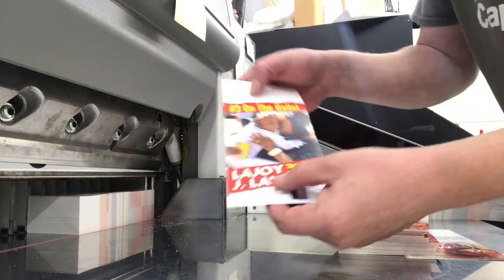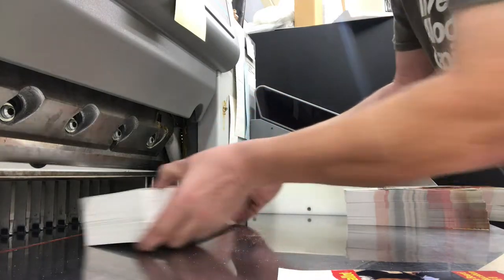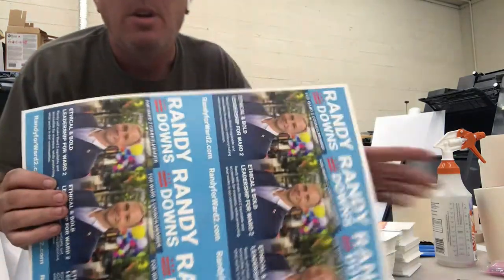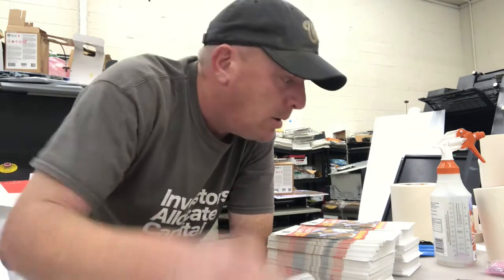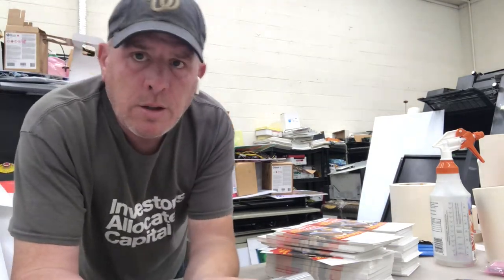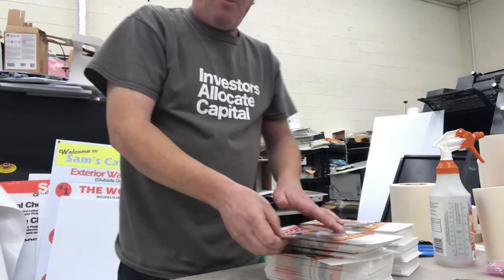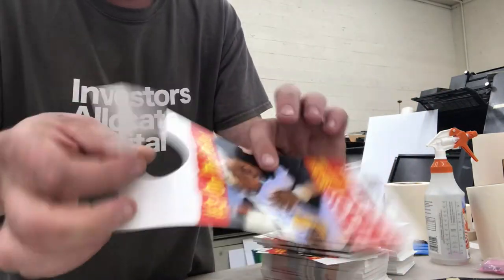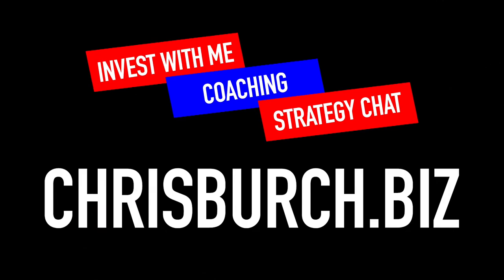Door Hanger Printing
Step behind the scenes at CreateDC.com and learn how we produce Door Hangers!!